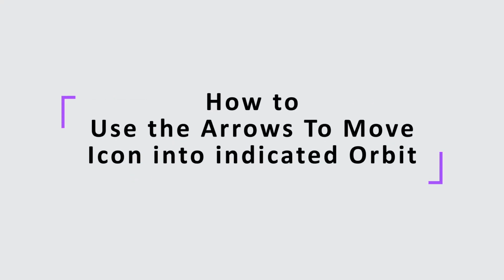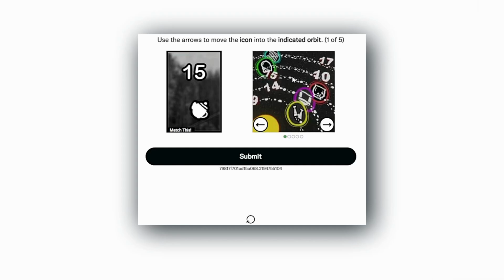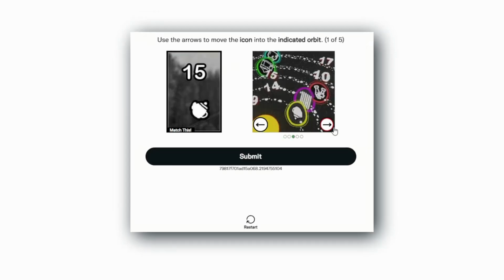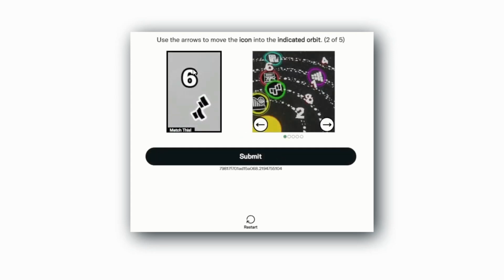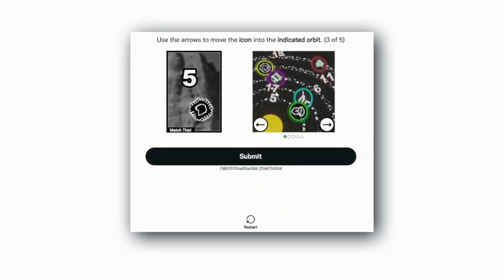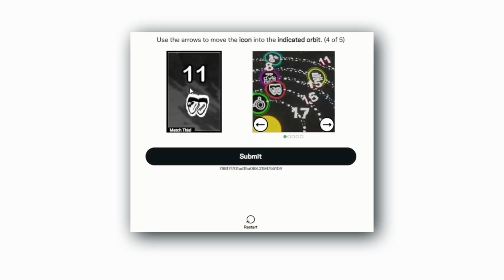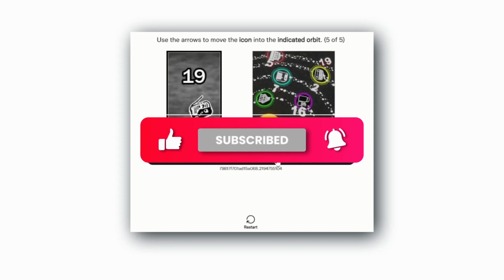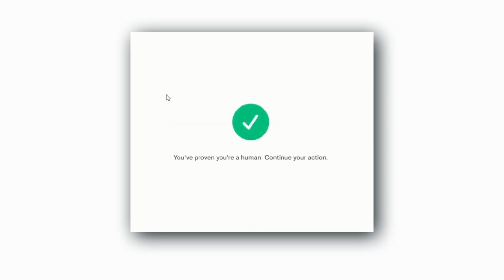How to Use the Arrows To Move Icon into indicated Orbit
Learn how to use the arrows to move an icon into the indicated orbit with this step-by-step guide! This tutorial will provide you with clear instructions on navigating and positioning your icon correctly, whether you're working on a game, graphic design project, or software application. If you're asking, "How do I move an icon using arrows into a specific orbit?" this guide has you covered.

Timestamps:

00:00 How to Use the Arrows to Move Icon into Indicated Orbit
00:10 Step-by-Step Instructions for Positioning the Icon
00:20 Tips for Accurate Movement and Alignment